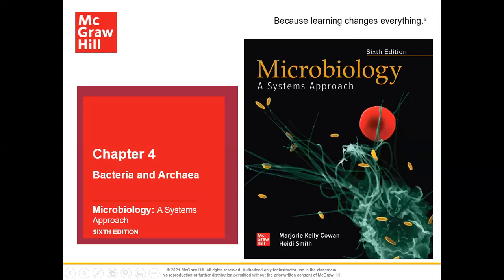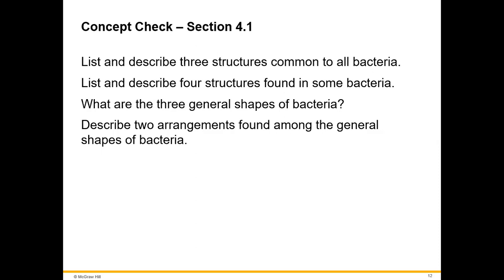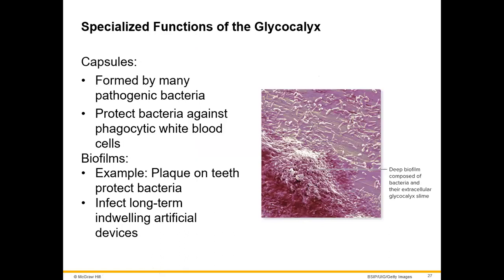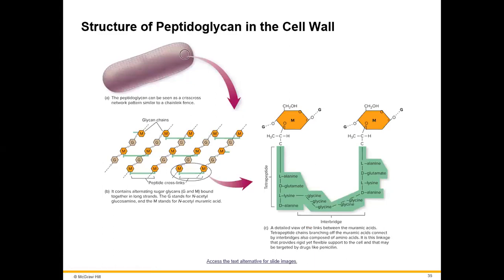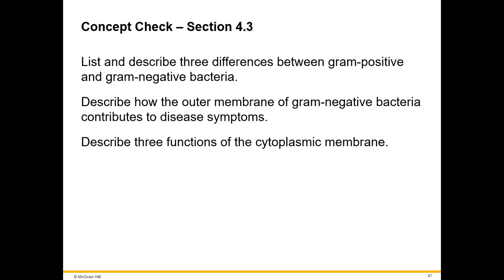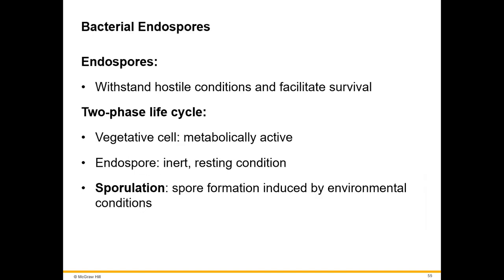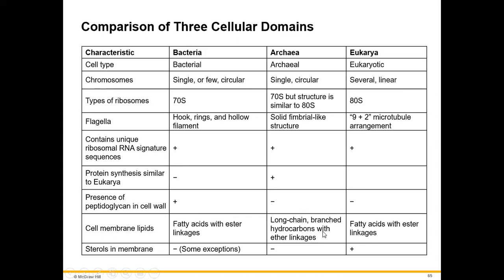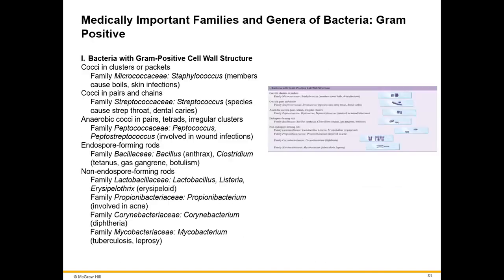video Chapter 4